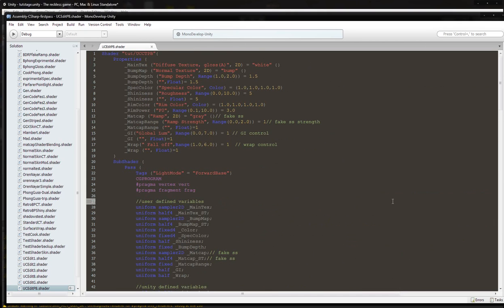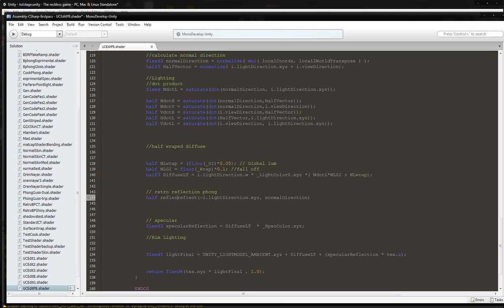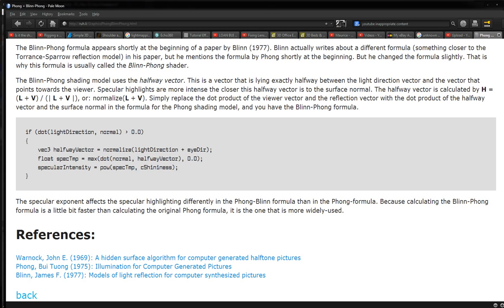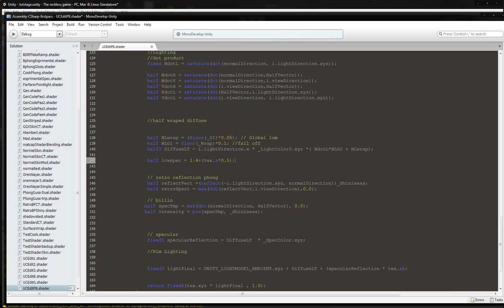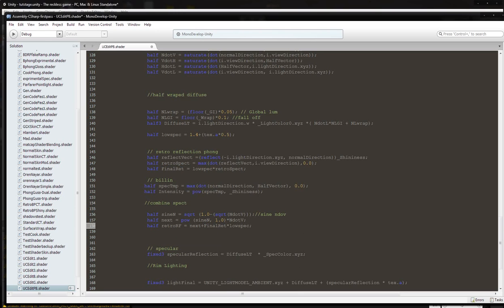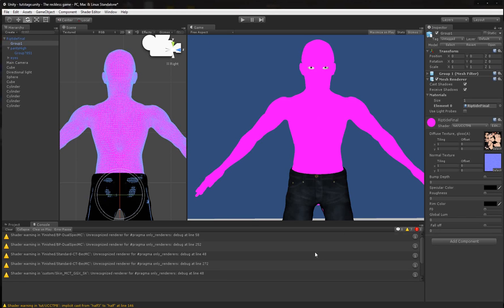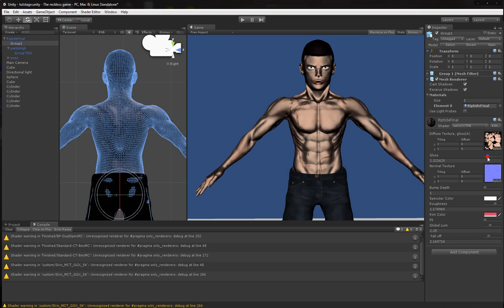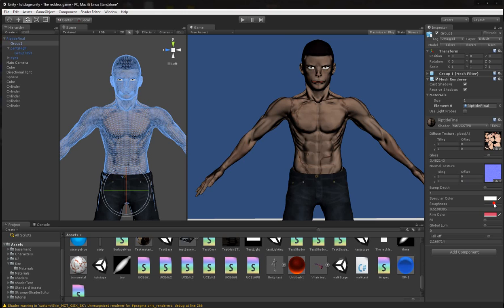Double Phong-Blinn retro-reflective shader Unity3D tutorial 18 pt1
Writing a dual spec retro reflective shader on the fly.
Was unable to edit out the trouble shooting section.
make sure you watch part two to finish the shader.